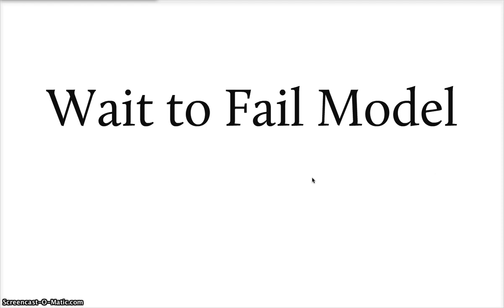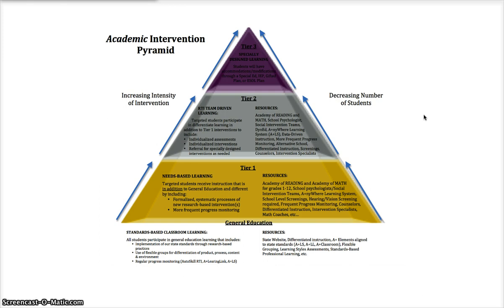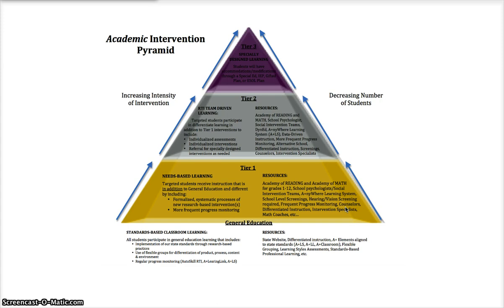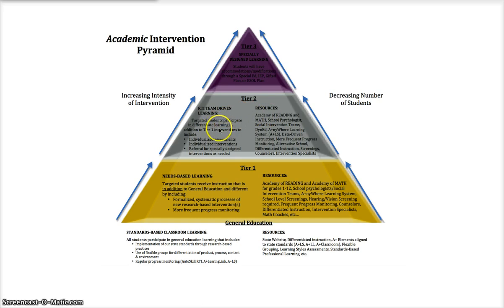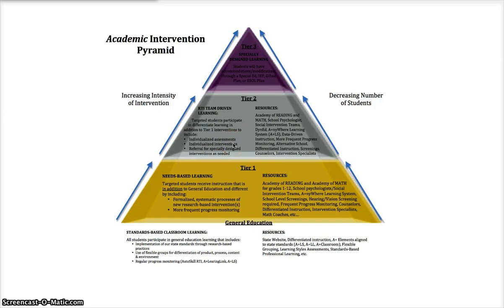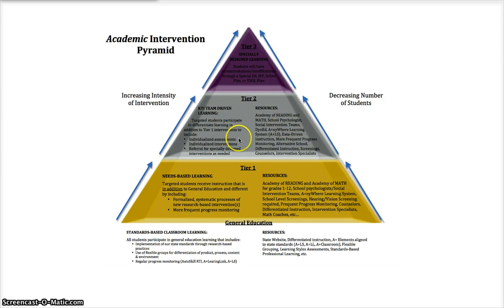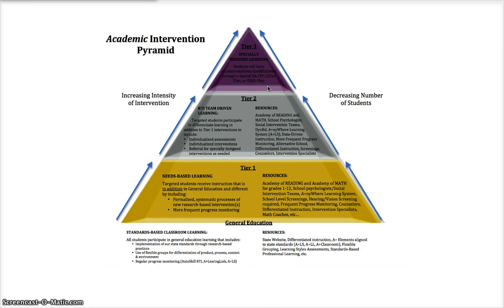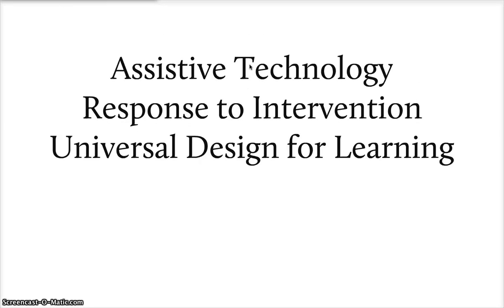AT Ch2 Part2